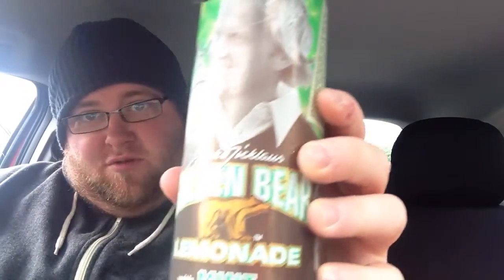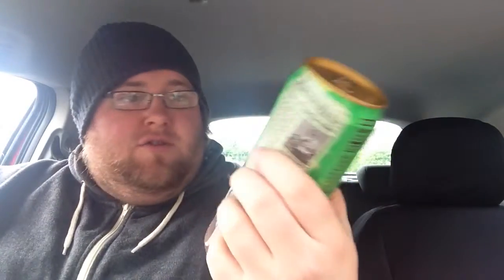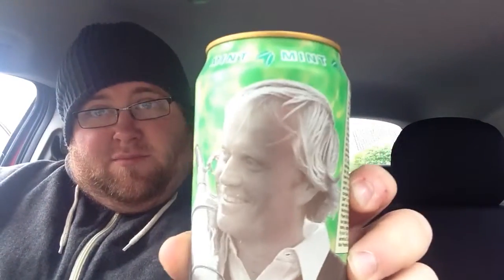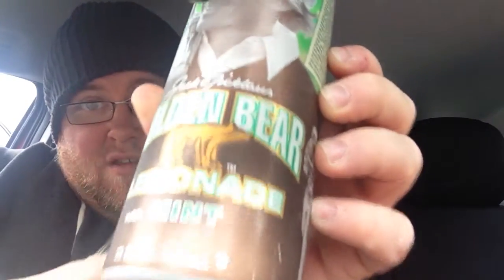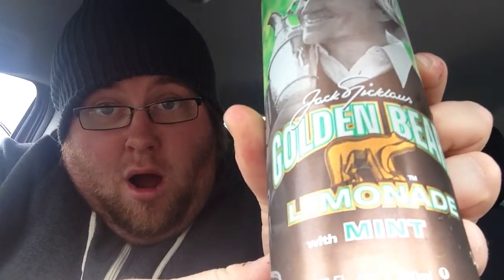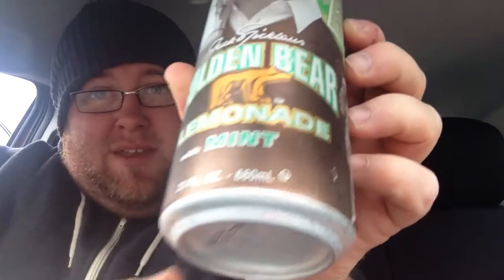Arizona lemonade with mint - review